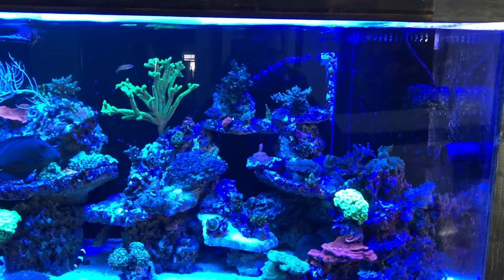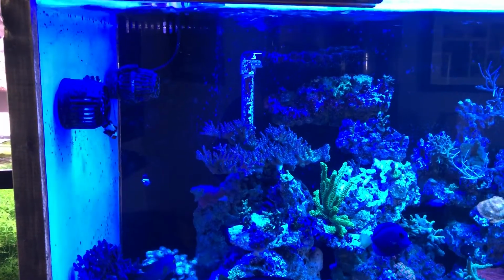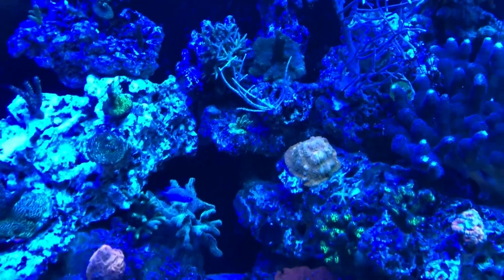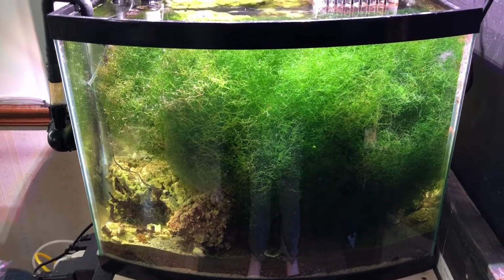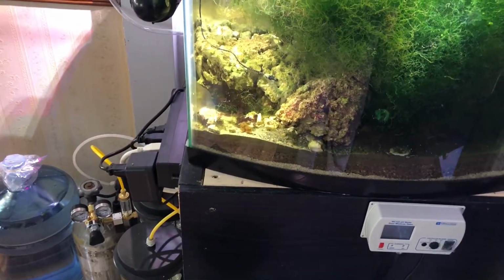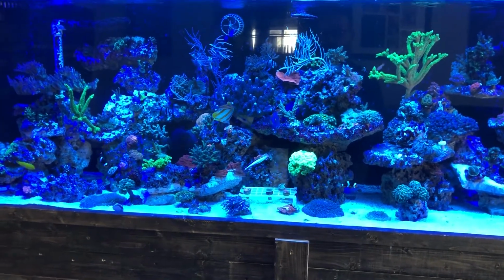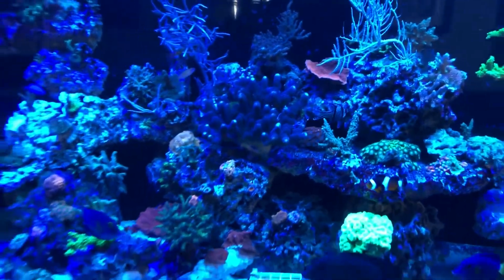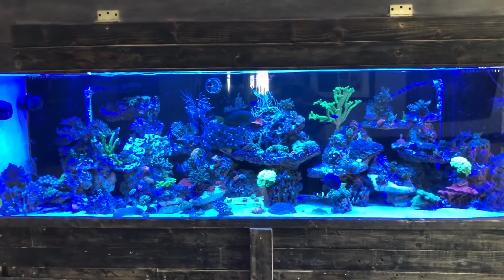My thoughts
calcium reactor and water parameters slow and steady wins the race nothing happens fast only bad things happen fast